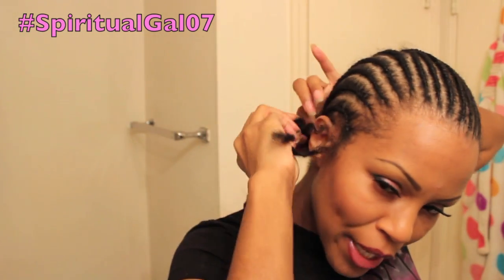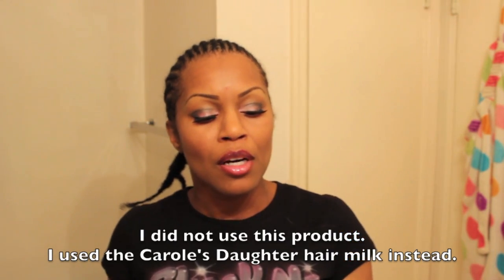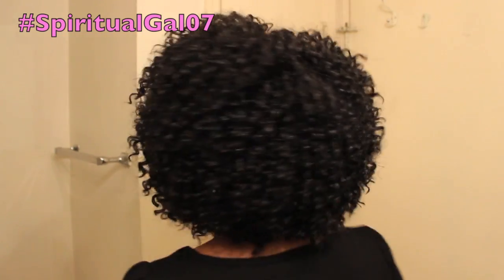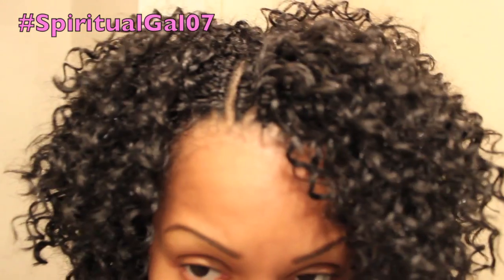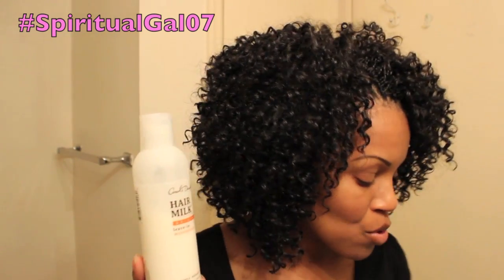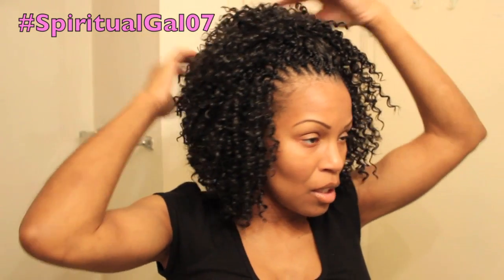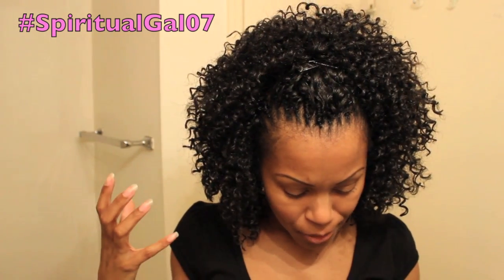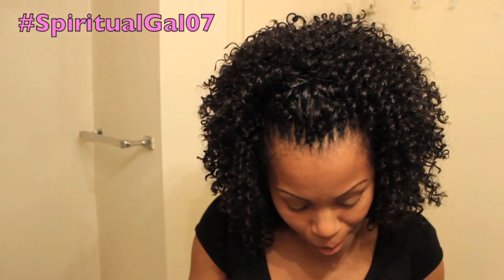Crochet Braids With Freetress Water Wave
Hi YT Fam!

I used Freetress Equal Water Wave bulk synthetic hair to create this crochet braid style. This was my first time in many years installing this style therefore it took me a lonnng time! It took me 2 days! I'm sure next time I will be able to install them much quicker.

Hair Used
Freetress Water Wave bulk synthetic hair-3.5 packs
Installation Time:  2 days